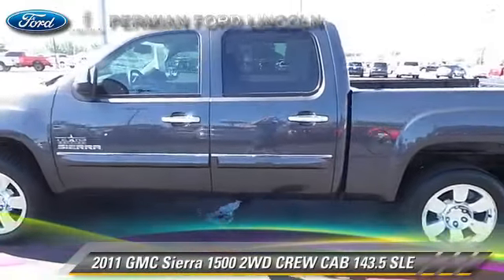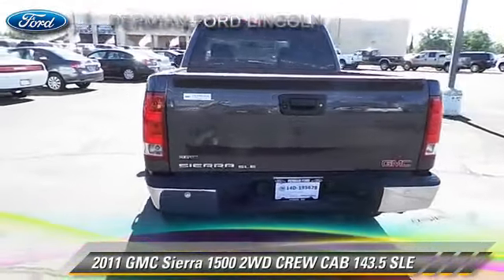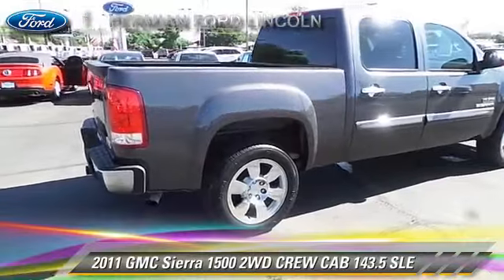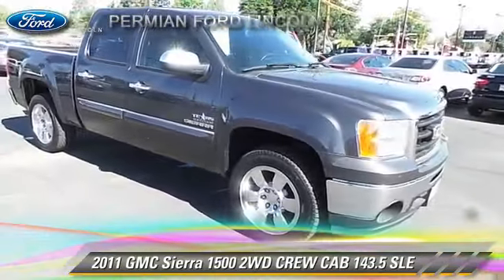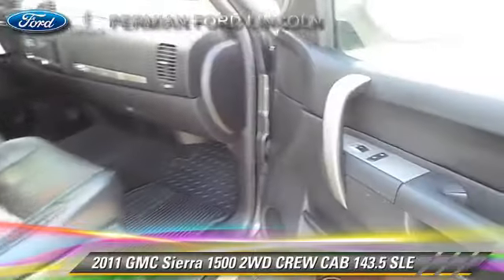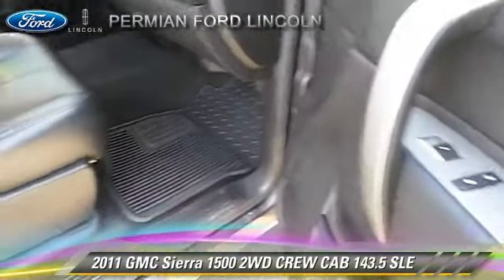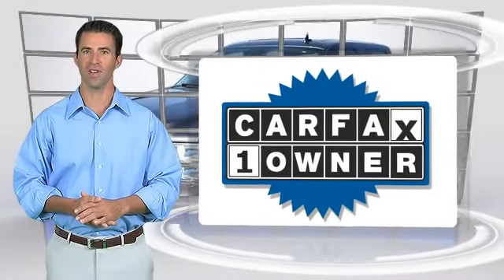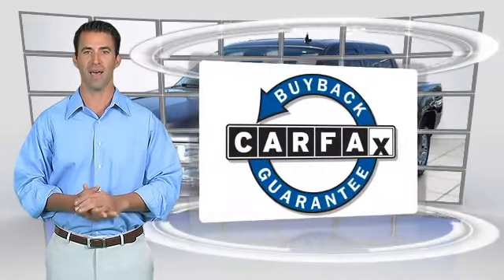Permian Ford, Hobbs NM 88240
Permian Ford

[DFIN:3:3005363:I:2596:D75F280A:a00d1709f838545feed078156e2c3aeb]